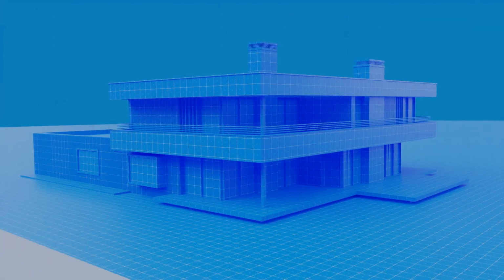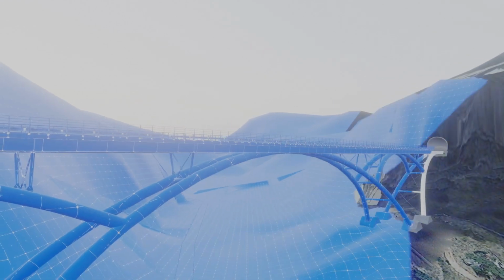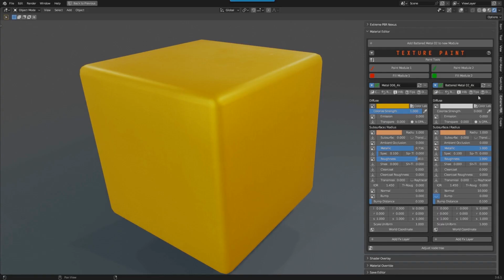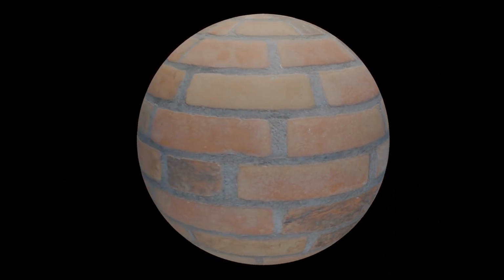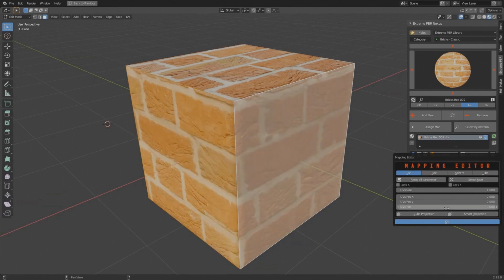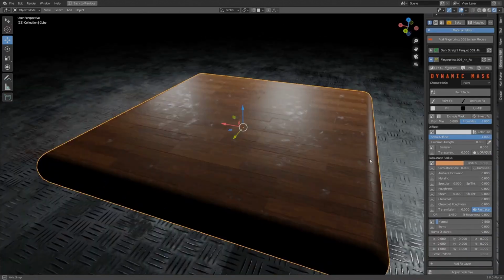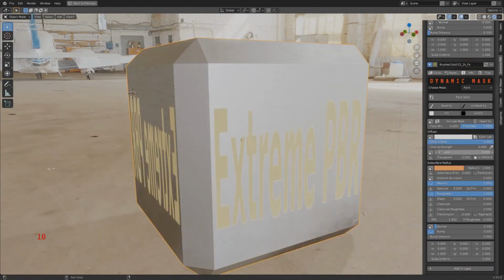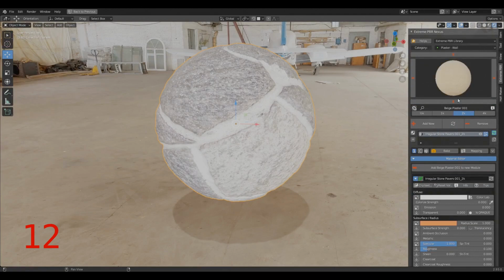13 Reasons Why you should get this Blender Addon Now!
Are you a 3D artist looking to take your creations to the next level? Look no further! Introducing Extreme PBR Nexus, the game-changing addon that's set to elevate your creative projects.

🌟 Key Features 🌟

Seamless Texture Painting: With just three clicks, you can easily paint between materials from a library of over 1800 options.
Realistic Car Paint: Achieve incredible realism with car paint materials that can transform from simple to metallic, complete with metallic flakes.
Realtime Animated Water: Create water materials effortlessly, complete with automatic animation that's fully customizable.
Blending Mastery: Blend materials along the Z-axis, adding depth and character to your creations.
Worn Edges: The 'FX Layer' system lets you add worn edges with ease, perfect for adding authenticity.
Displace/Microdisplace Ready: Toggle displacement on or off for texture-based materials, based on Blender's native technology.
Subsurface Scattering: Achieve lifelike depth with subsurface scattering, making your materials come to life.
Surface Imperfections: Create realistic imperfections like scratches and fingerprints with a few clicks.
Shader Maker Video: Easily incorporate video screens into your materials for captivating effects.
Mix Materials with Any Mask: Blend materials effortlessly in black and white images.
Baking Made Easy: After painting your object, quickly bake and export to Unreal Engine and other 3D engines.
Simple UV Map Manipulation: Adjust UV scale, rotation, and slide maps for perfect texture mapping.
Shader Overlay: Create dynamic gradient effects by blending materials in your scene.
🚀 Why Choose Extreme PBR Nexus? 🚀

Free Updates: Enjoy continuous improvements and enhancements, all at no extra cost.
Multiple Versions: Select the version that suits your needs, from ½k to 8k.
User-Driven: Join over 9,000 professionals worldwide who rely on Extreme PBR Nexus for their 3D workflow.
Don't miss out on this opportunity to revolutionize your 3D workflow. 🔥

Your next 3D masterpiece is just a click away. 🎨🔗